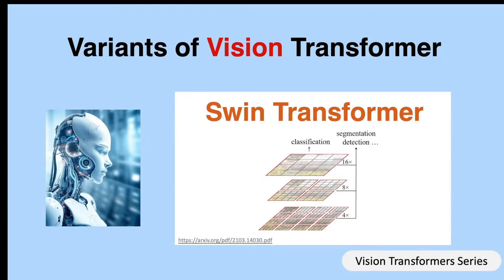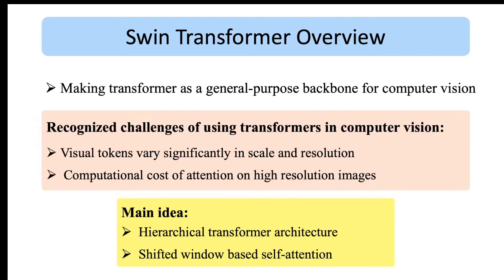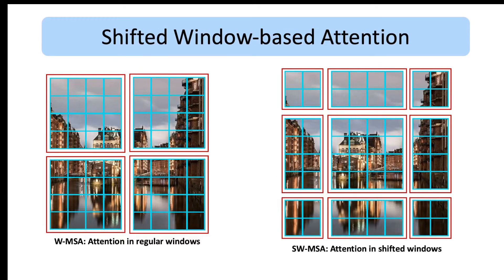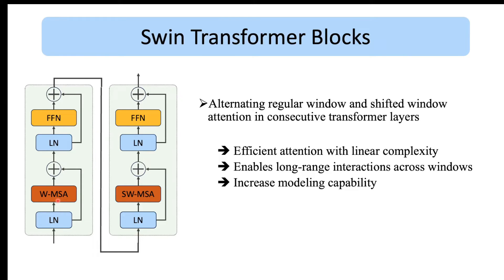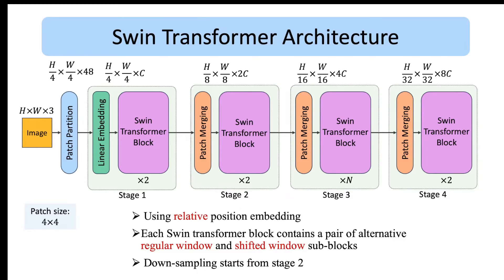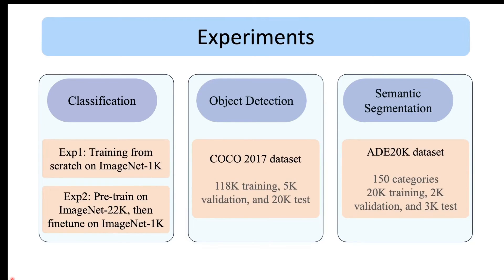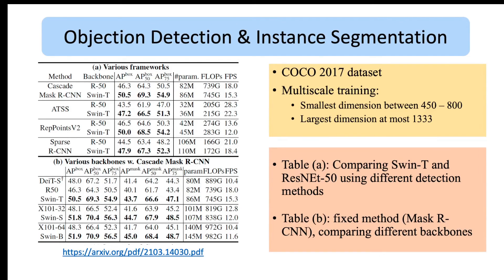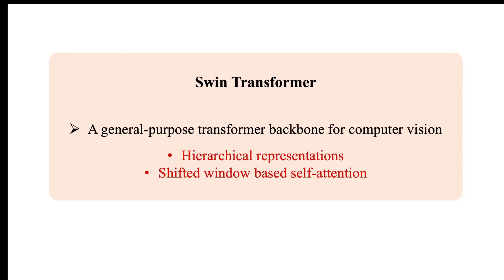Swin Transformer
In this video, we continue the vision transformer series, covering Swin Transformer, a general-purpose transformer backbone for computer vision. Swin Transformer is based on two key ideas: (1) designing a multi-scale hierarchical backbone suitable for computer vision, and (2) a carefully designed Swin Block composed of two window-based attention for efficient self-attention computation, while still enabling the long-range interactions between visual tokens.